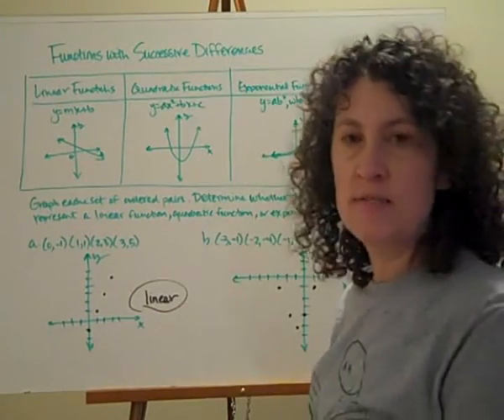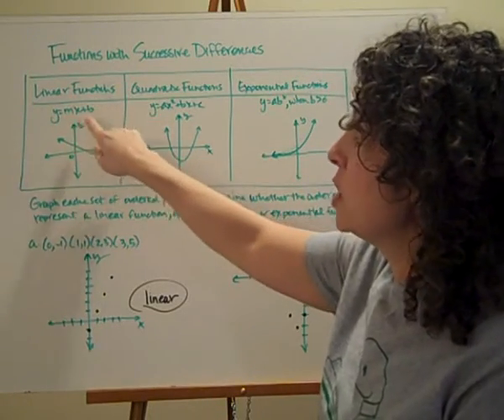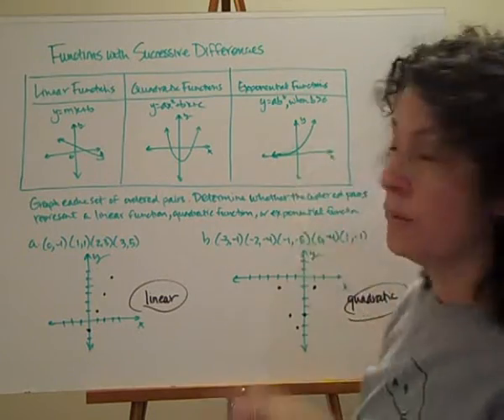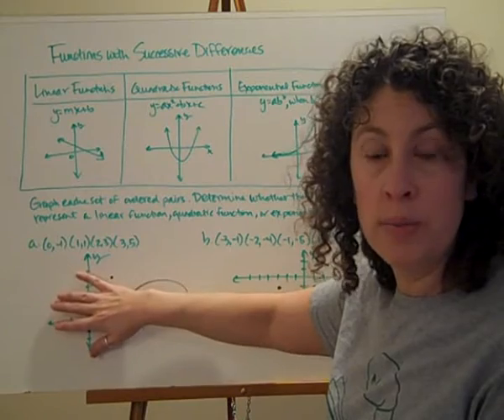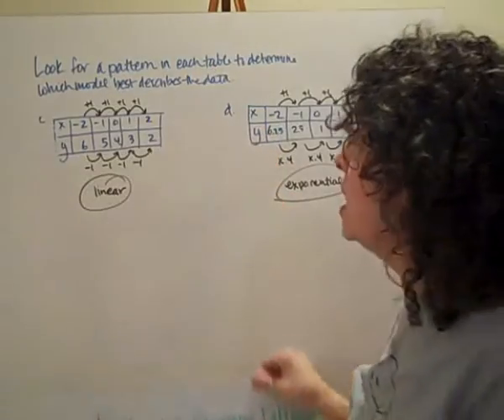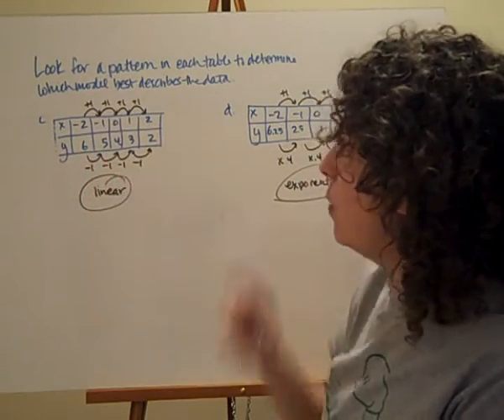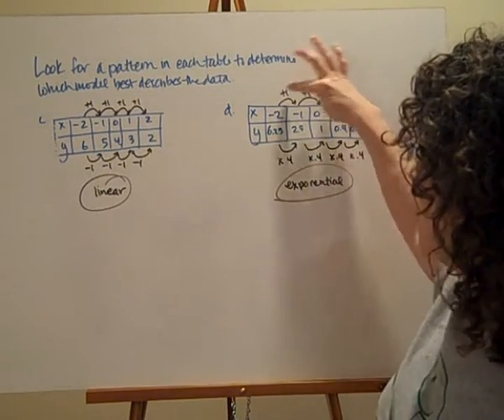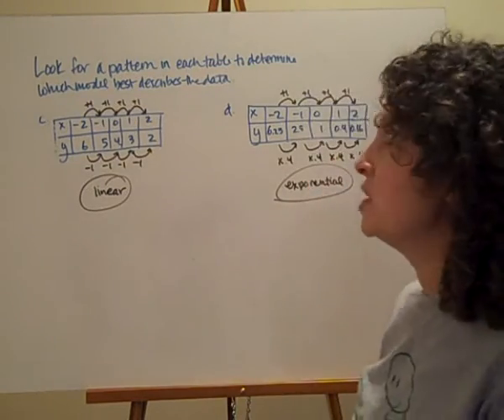A9-6a Functions with Successive Differences